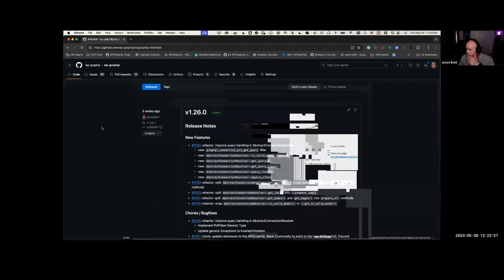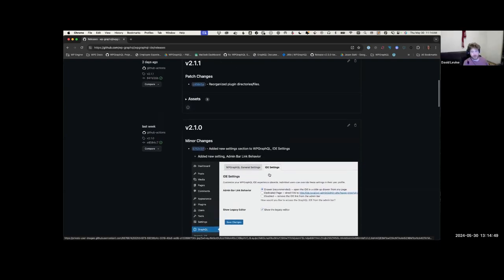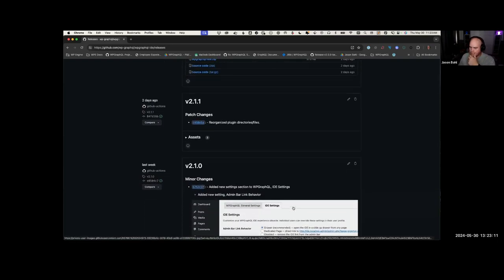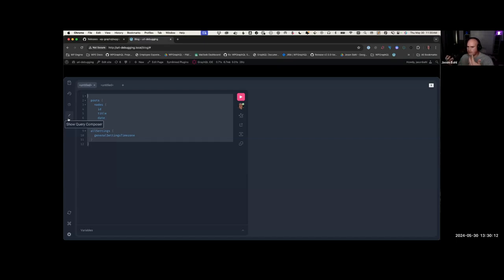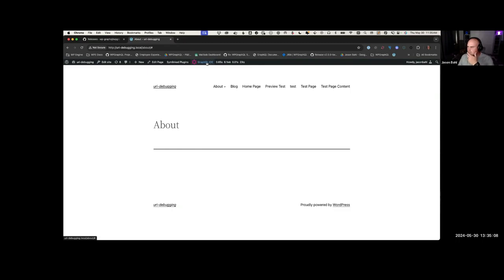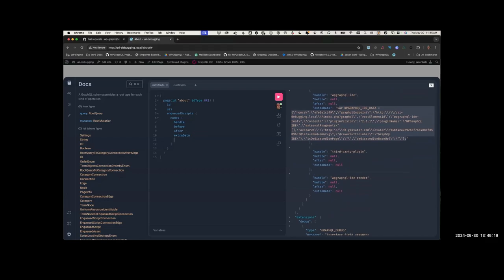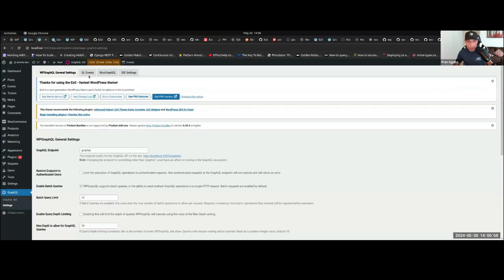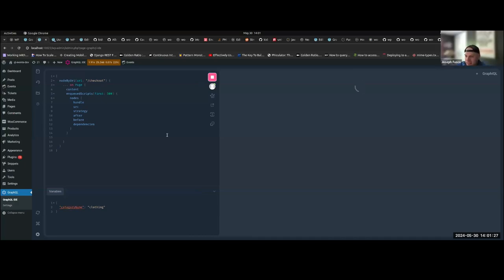WPGraphQL Office Hours May 30th, 2024